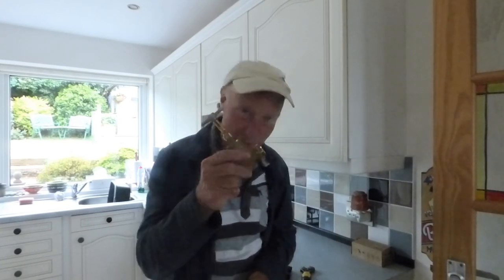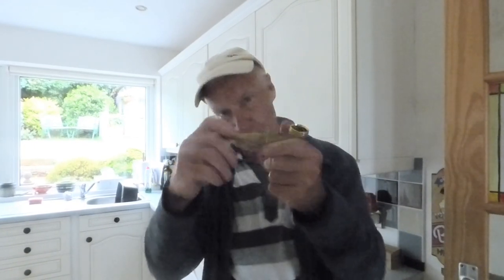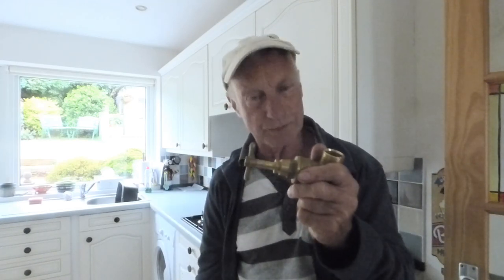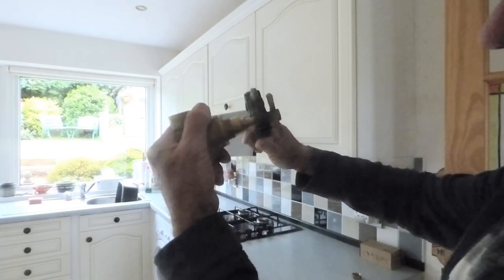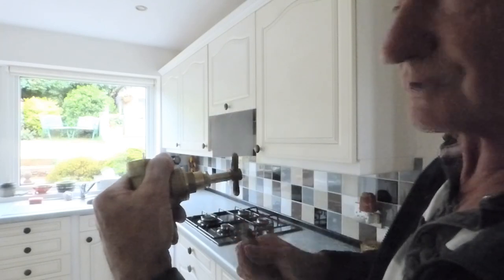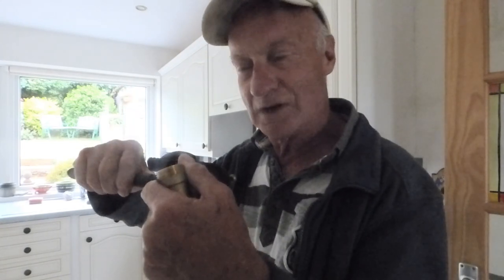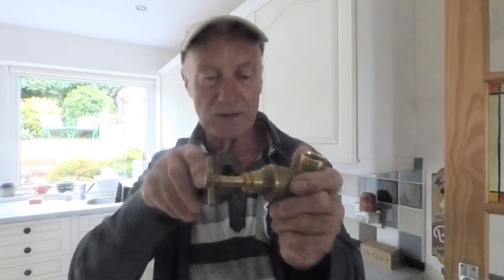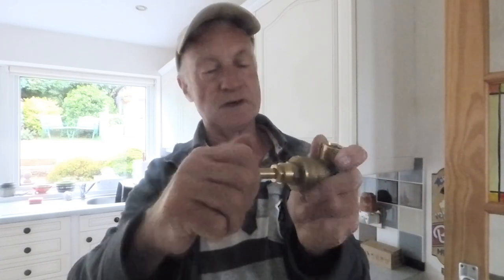How to turn a stopcock that will not turn off.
Have done this one before, but here is another tip for freeing up the main stopcock.
If you have no luck here is a link for buying a new one.
Saved money on plumbers ? Thank you.
I also now have an Amazon storefront for all plumbing parts. It is